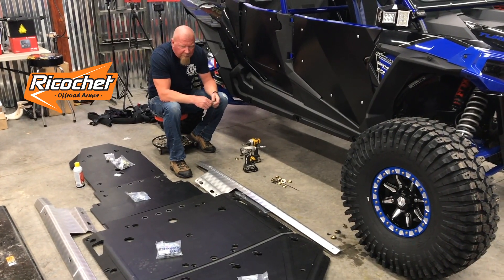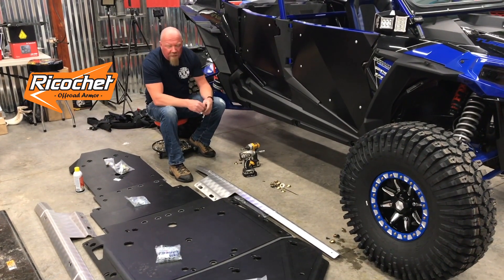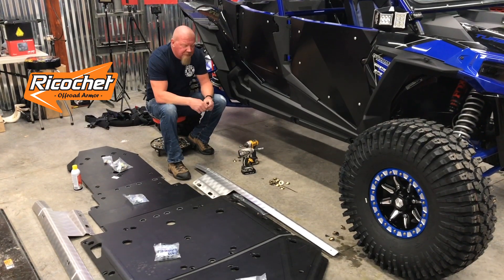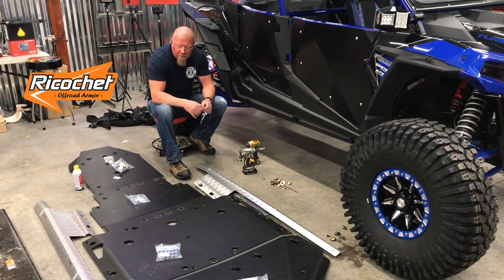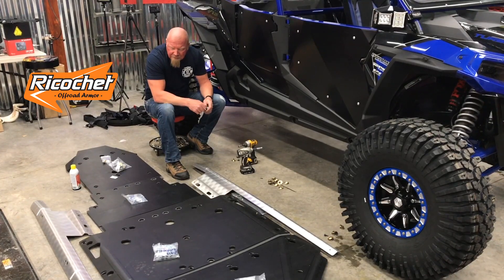Ricochet Offroad 1/2" UHMW skidplate Polaris Turbo S4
Ricochet skid plates have been protecting our machines for over 5 years now. They signature mounting method makes the installation process a breeze with their no drill application. They use a heat treated chromoly clamping system that is juat impressive. They offer skid plates for almost every model of UTV on the market. They have 3/16" aluminum skid plates, 1/2" UHMW skid plates and their hybrid sets that are 3/16" aluminum full coverage with a 1/4" UHMW overlay. This will be a purchase you will never regret!